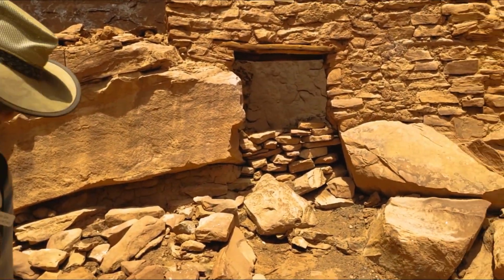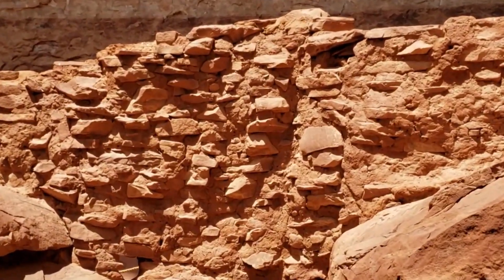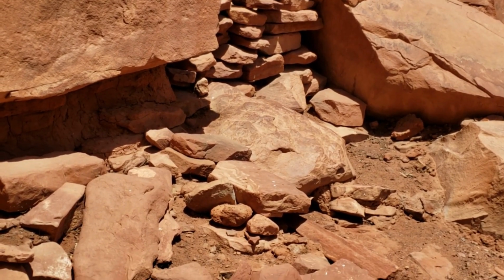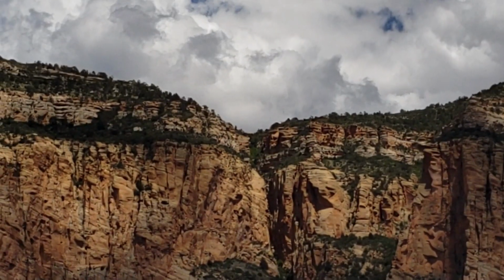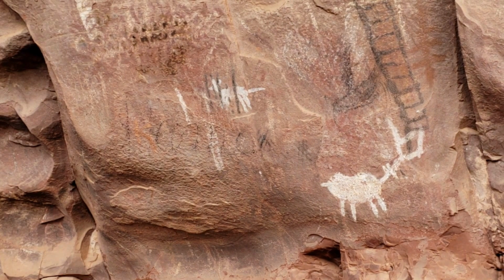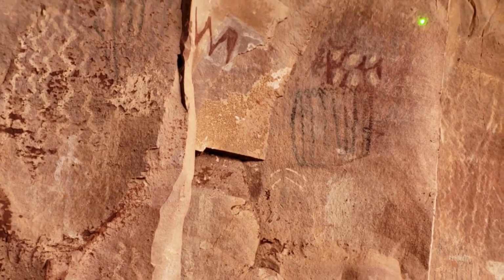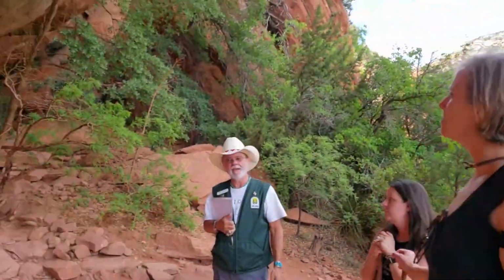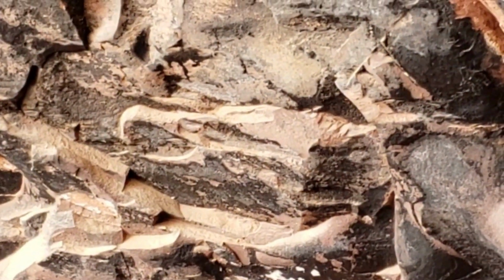Sedona Ruins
Sedona Arizona has numerous Native sites that are amazing!
Many of the sites have been protected and there are guides to show you around and explain the history of the ruins, petroglyphs and other features.